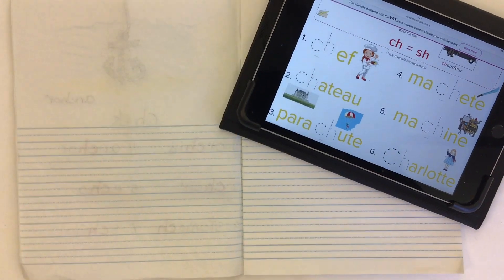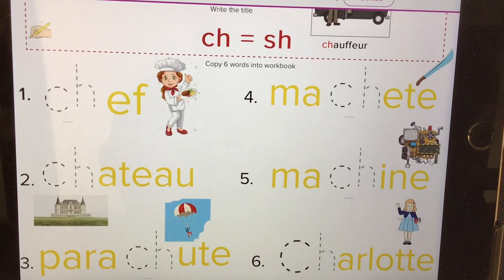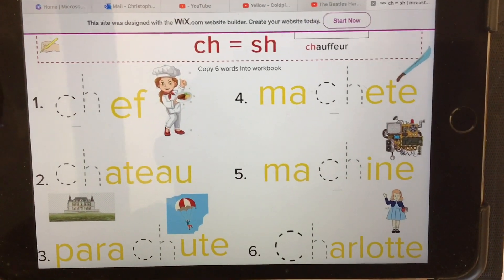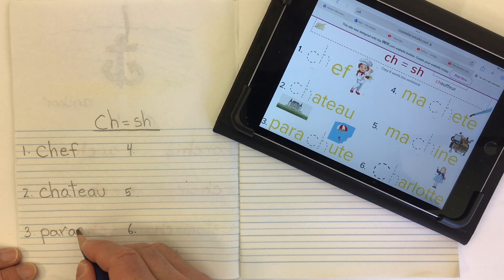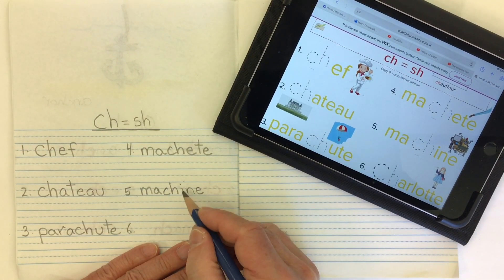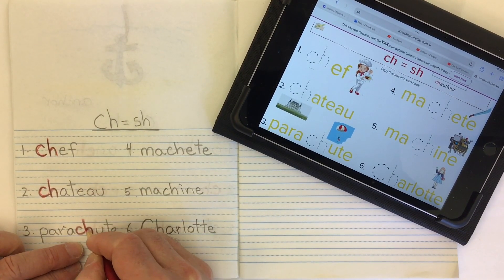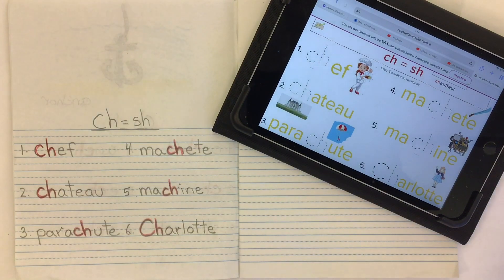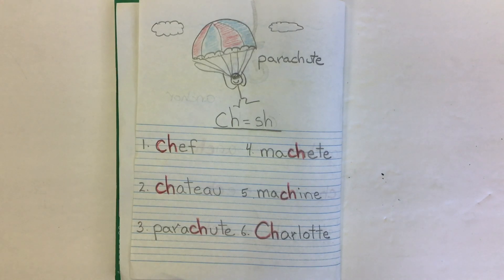Diagraph ch makes the sound sh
Mr. C. walks through setting up a Phonics workbook page and copying six words where the digraph ch makes the sound of "sh".